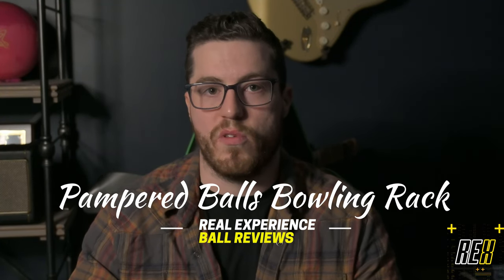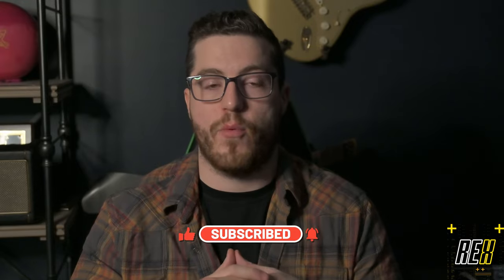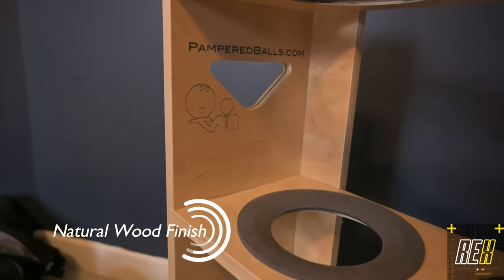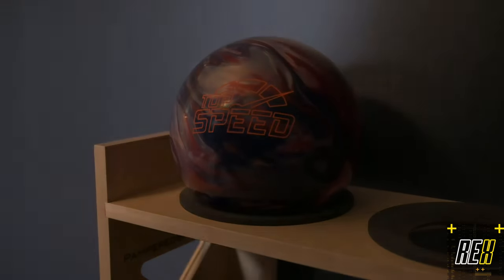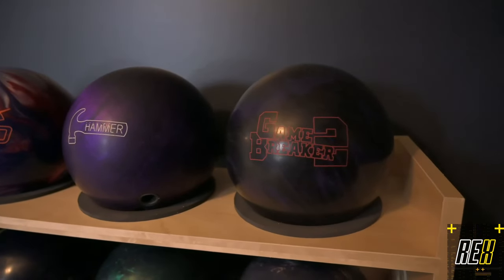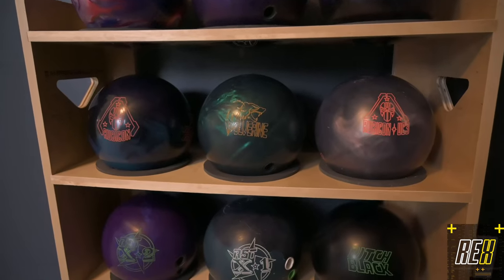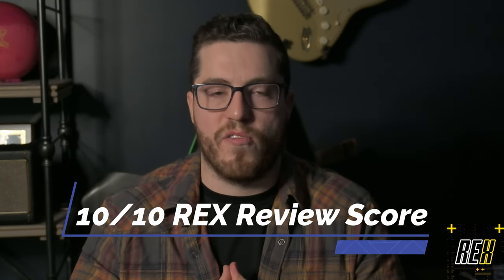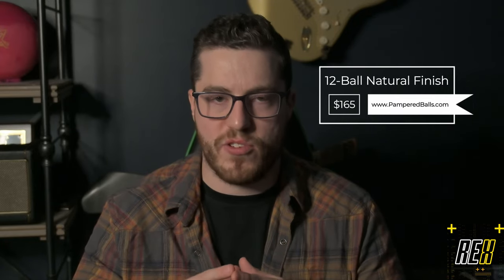BEST BOWLING RACK EVER?!?! | REX Product & Accessories Review - Pampered Balls Bowling Rack 4K HD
Today, we review the Pampered Balls 12 Ball Bowling Rack! A great product that is reliable and easy to set up! You can choose from Natural or Mahogany wood, along with custom engravings and more! Theo snagged the natural wood version and does a bit of a usability/product walkthrough of the new bowling rack.

00:00 - Intro
00:60 - Natural Wood Finish
01:12 - Soft Texture to Prevent Cracking
01:59 - REX Product Review Score
02:28 - Price and Website